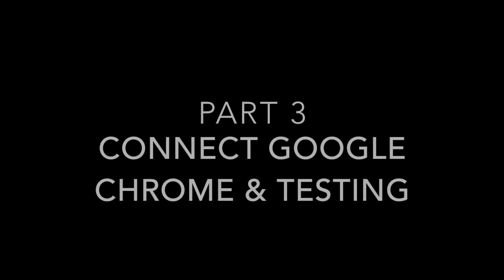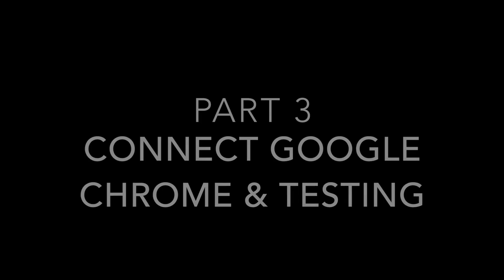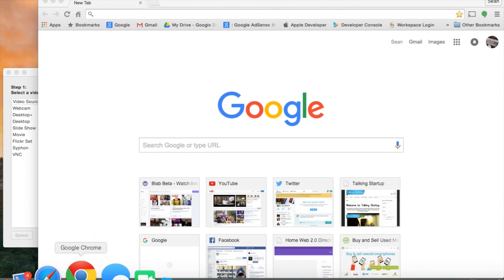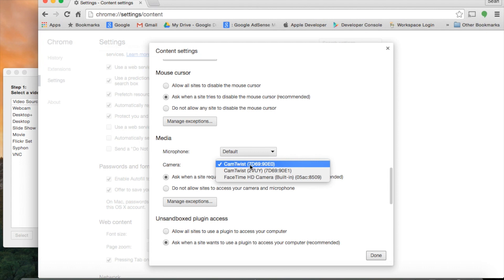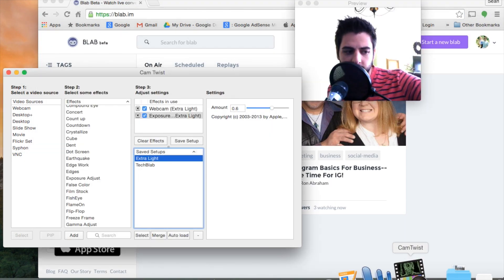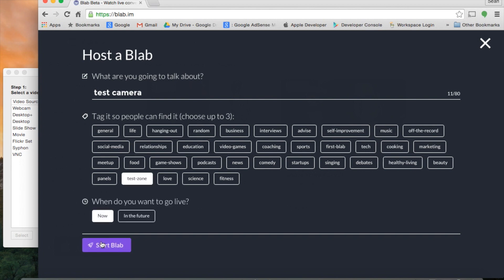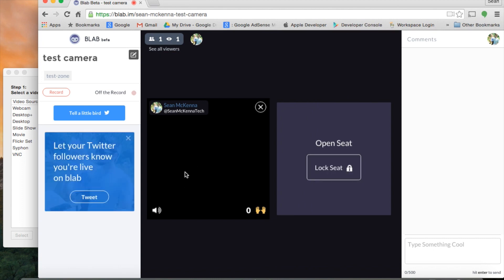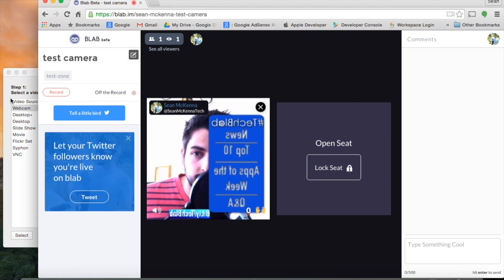Connect CamTwist to Google Chrome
This is the second video in a series of CamTwist tutorials and how I use it for Blab.im. In this video I show you how to connect CamTwist to Google Chrome. We also test in a live blab to ensure our settings are correct.

Follow @SeanMcKennatech

Join our amazing community! The TechBlab Facebook group is the place for help with these tutorials or any other tech related questions!
Bit.ly/TechBlab